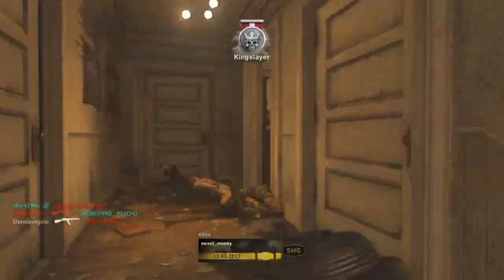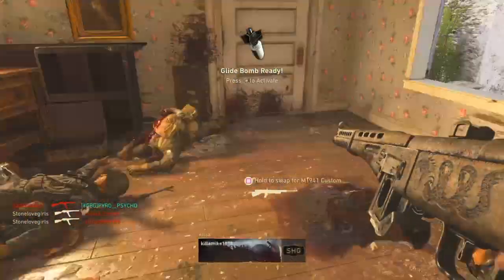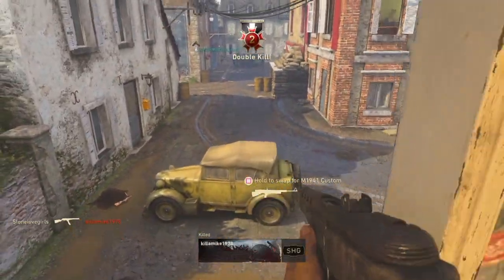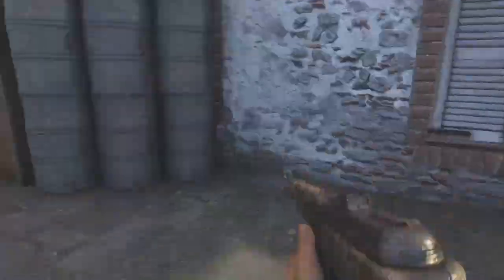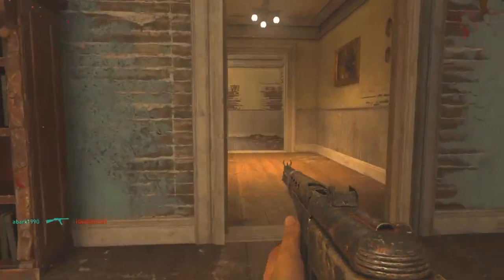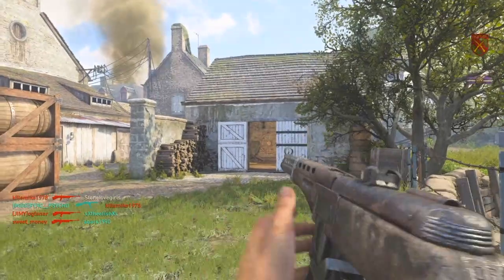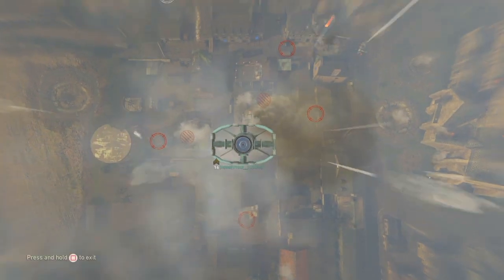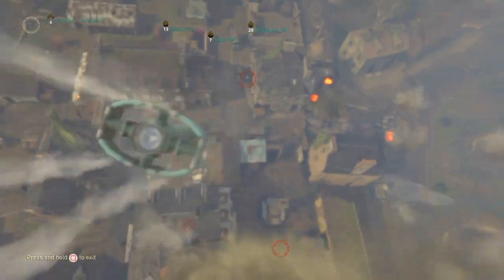HOW TO GET ADVANCED RECON PLANE /ADVANCE UAV (HIDDEN) SCORESTREAK in Call of Duty WWII